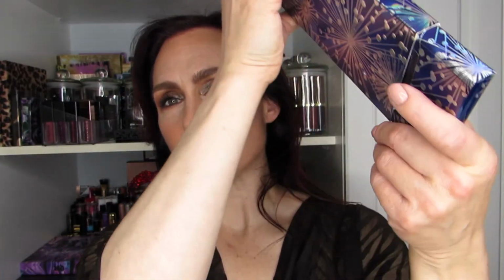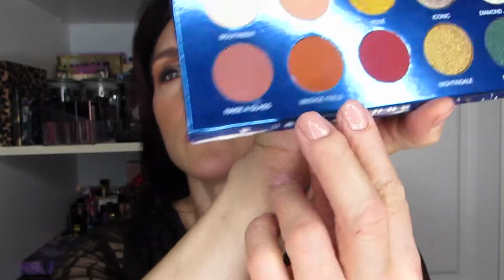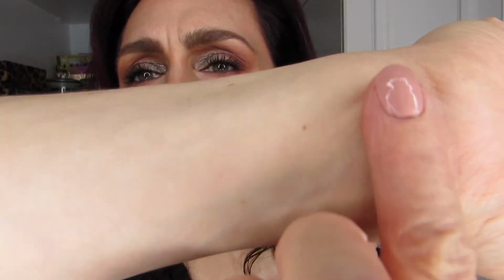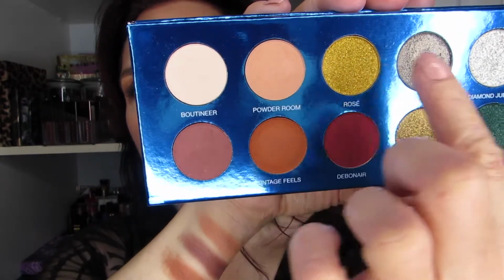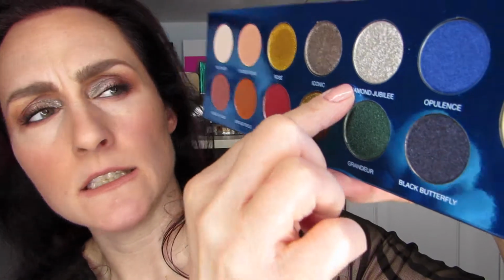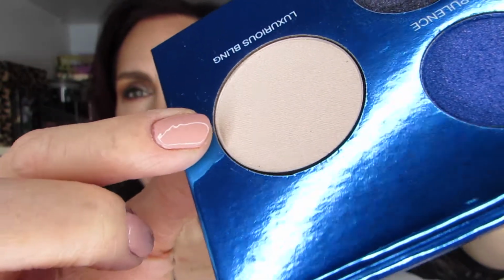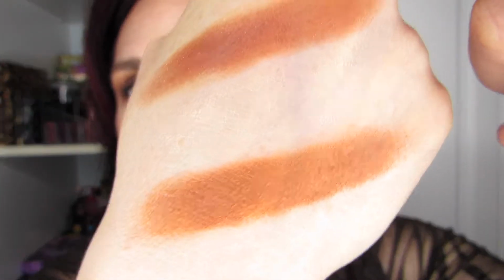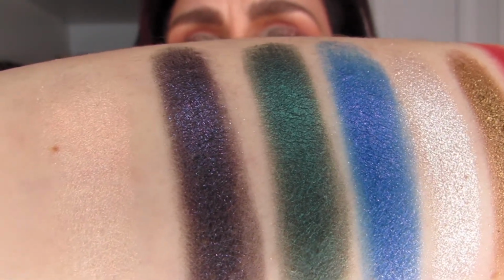Swatches — The Coloured Raine Cheers to the Beauty Palette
Today, I’m swatching the Coloured Raine Cheers to the Beauty Palette and I wanted to do this video sooner than later because this palette is being discontinued!

Here’s the link to the Coloured Raine website page for the Cheers to the Beauty Palette.

If you want to see more of these types of videos, please hit the thumbs up button, and if you like the content on this channel and you’re not subscribed…I’d love to have you join our fam! ;)

XOXO

Hélène

Products mentioned or shown in this video: Cheers to the Beauty, palette, Queen of Hearts, Vivid Pigments, Coloured Raine, Lancôme, Monsieur BIG, Annabelle Blackest Black

Makeup and Skin Care I’m Wearing:

Skin Care: Origins Soothing Treatment Lotion, Vichy Mnéral 89 serum, Dermalogica oil, Origins A Perfect Worlkd SPF 40 Cream Moisturizer, Origins GinZing Refreshing Eye Cream to Brighten & Depuff

Face: Boiing Industrial Concealer #2, NYX HD Photogenic Concealer in CW02, Maybelline Fit Me 010 Finishing Powder, Hourglass Veil Setting Powder, Physicians Formula Butter Bronzer Light, Tarte Insight Blush, Sephora Light Beam Highlighter in 02

Eyes:
Smashbox Matte Exposure in the shades Vanilla (all over, including brow bone) and Suede (crease) to set primer
Cheers to the Beauty: Powder room in crease, Boutneer on brow bone, Raise a Glass in crease, outer lid and lower lash line, Iconic on inner and center lid
Liner: Annabelle Blackest Black on upper waterline, tightline and lower waterline
Mascara: Lancôme Monsieur BIG
Brows: Joe Fresh Brow Pencil in Ash, Joe Fresh Universal Brow Wax, Essence Clear Mascara and Anastasia Beverly Hills Clear Brow Gel
Setting Spray: Cover FX High Performance Setting Spray

Lips: Tarte Rum Punch

Nails: by Rock Your Body Deborah Lippmann

Hélène Massicotte
810705
RPO MARION
Winnipeg, Manitoba
Canada
R2H 2B1